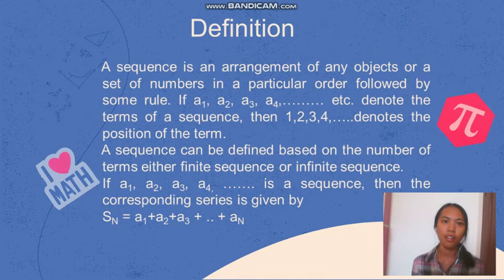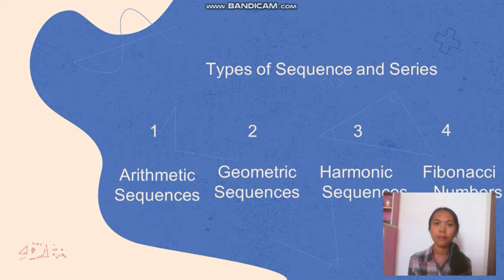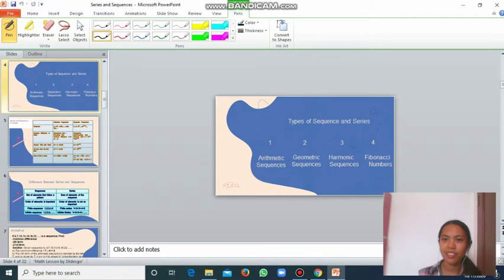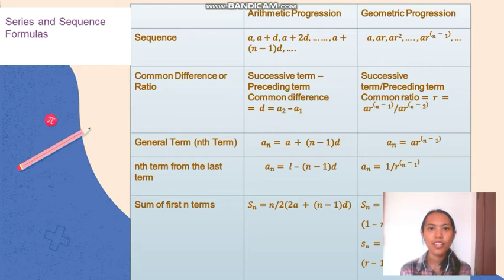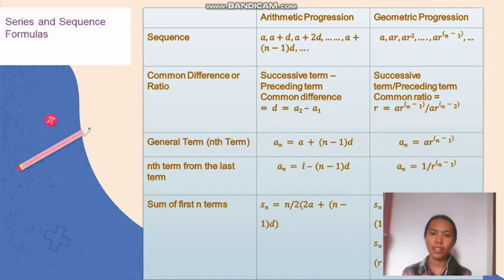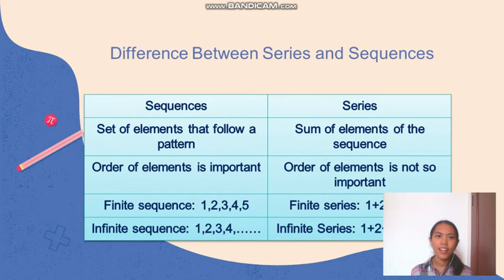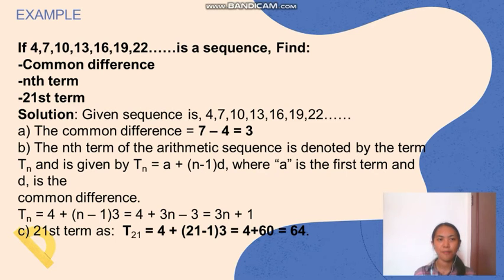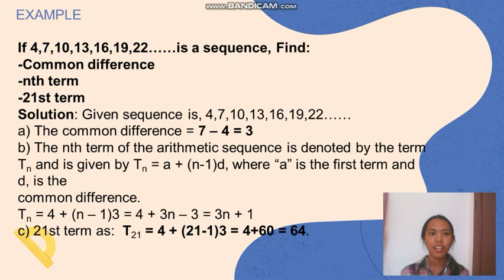[English for Math 1] Series and Sequences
This video is about Series and Sequences. I hope you can enjoy my video, Happy watching